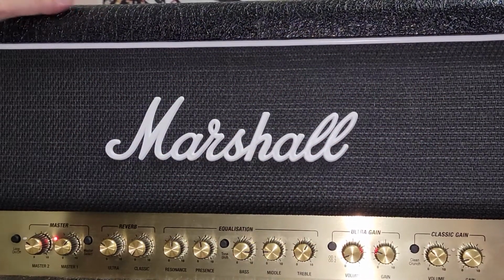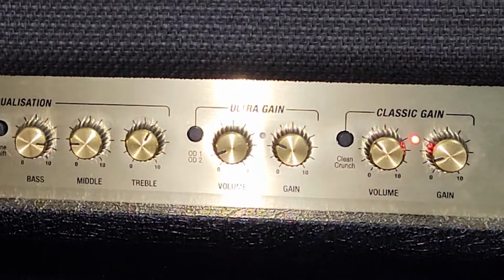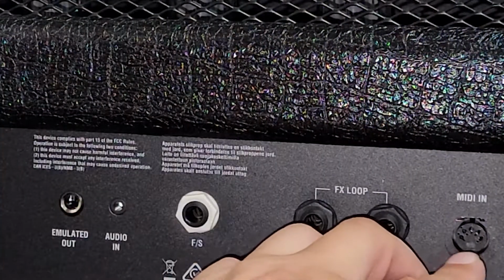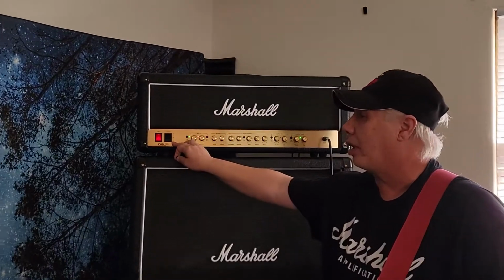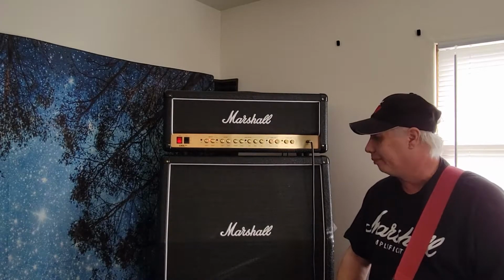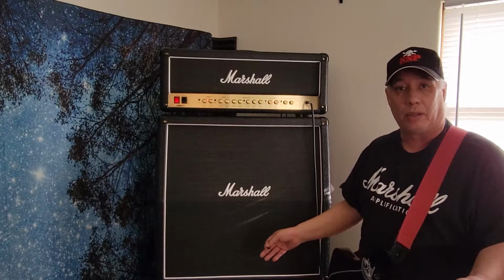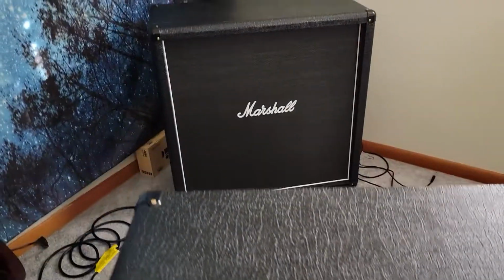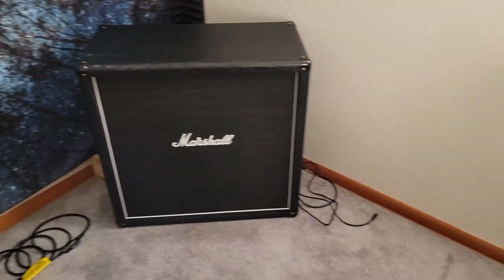Marshall Fullstack [Review] | [The Gear Ghost]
The Gear Ghost reviews a Marshall DSL100 along with MX412AR & MX412BR. See what knobs this amp has and hear how the sound of the different channels it has.